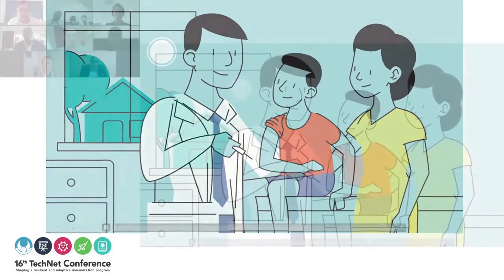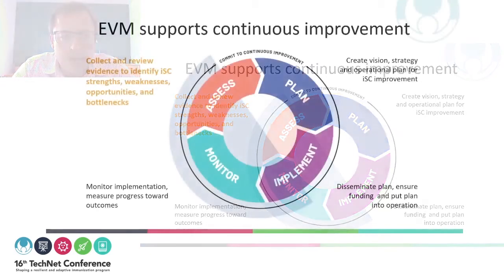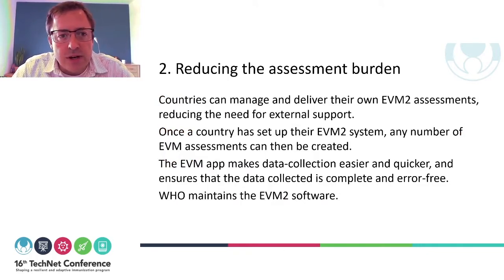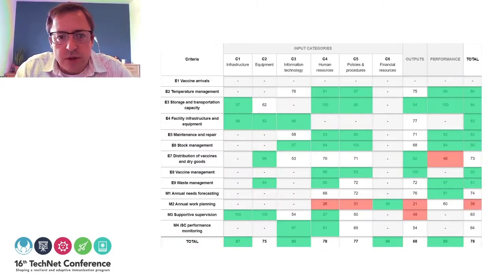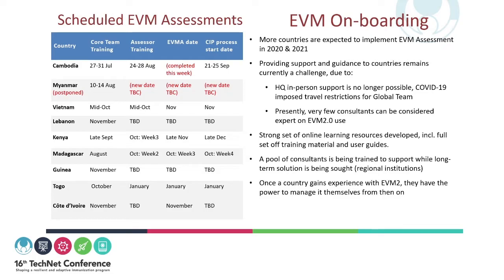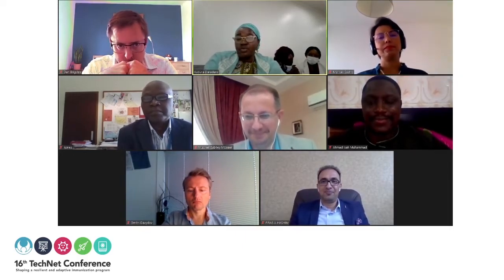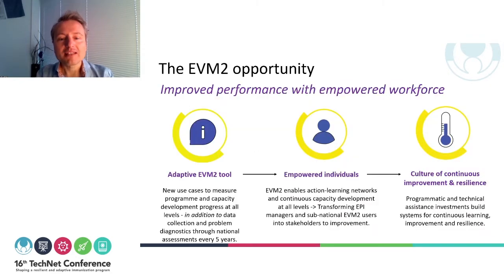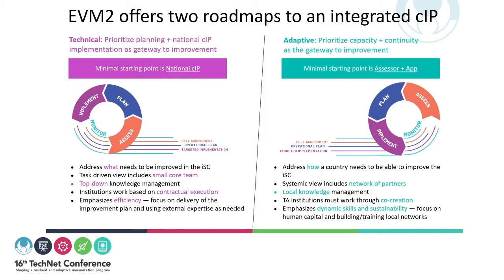EVM2 - A new tool for resilient programmes and continuous ISC performance improvement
The EVM assessment tool has been revamped to facilitate national assessments and continuous Improvement Plans with minimal external support. The new tool’s ease and flexibility now also enables countries to manage self-assessments at any level, to facilitate continuous ISC improvement and support national resilience through capacity development and empowered workforce.

Presenters:
- Maricel Castro (WHO EPI) - Moderation
- Dan Brigden (WHO EPI)
- Souleymane Kone (WHO EPI)
- Firas Al Mosawi (EPI Manager, Iraq MoH)
- Mudher Subhey (National Cold Chain Officer, Iraq MoH)
- Hajiya Kubura Daradara (Director Logistics and Health Commodities, NPHCDA, Nigeria)
- Dmitri Davydov (UNICEF)